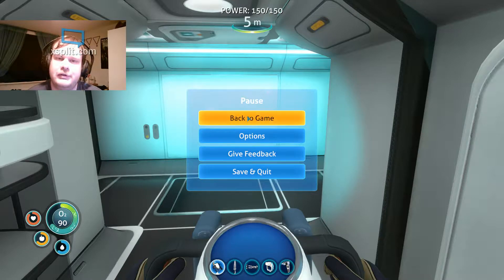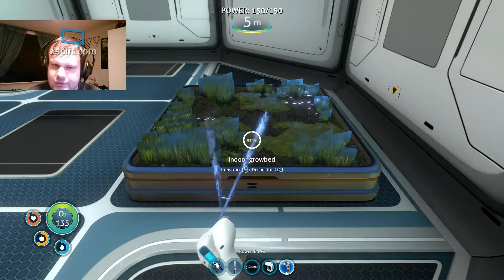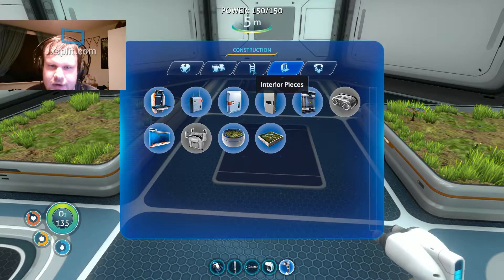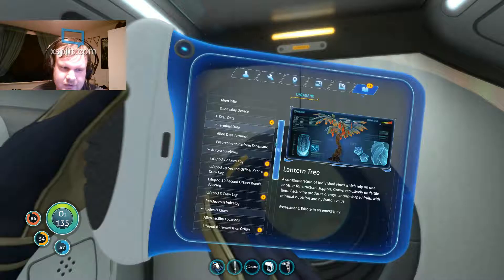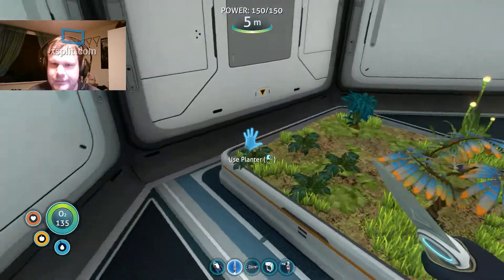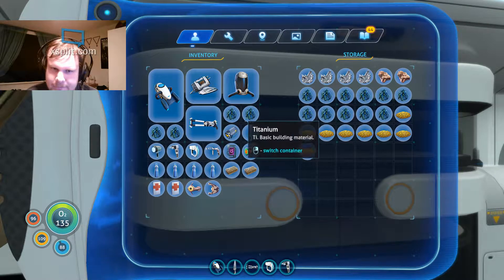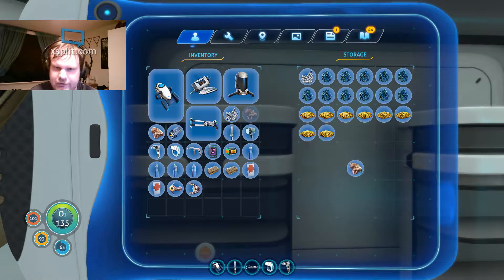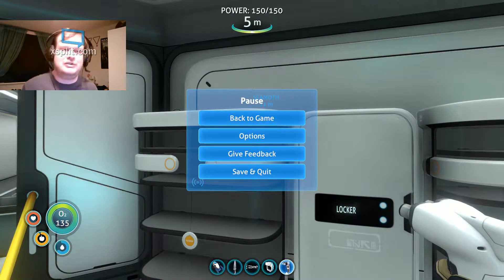Subnautica Ep 16: Making Farms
About Subnautica:
In Subnautica you take on the role as the lone survivor of the Aurora after it mysteriously crashes on the water planet called 4546B.

The player then have to explore and scavenge resources in order to go deeper and find a way of the planet.